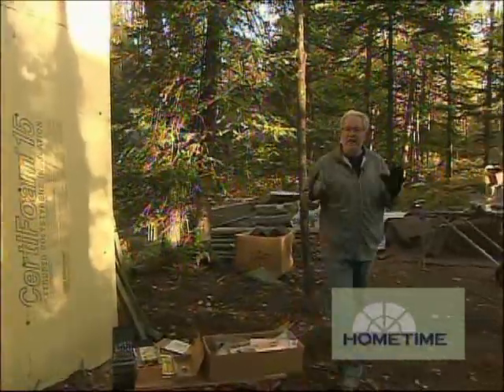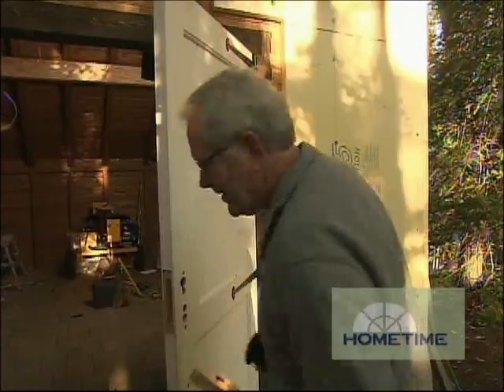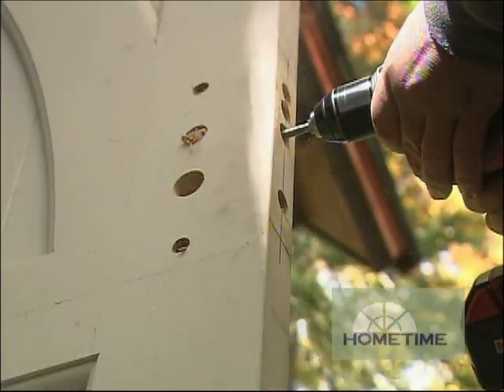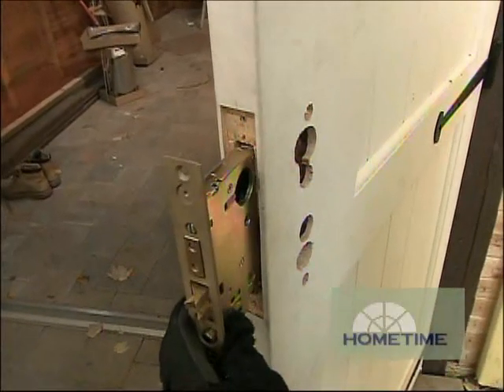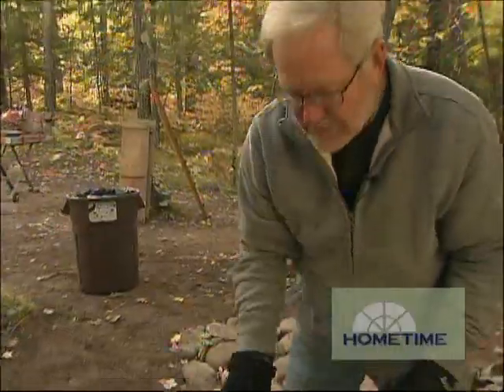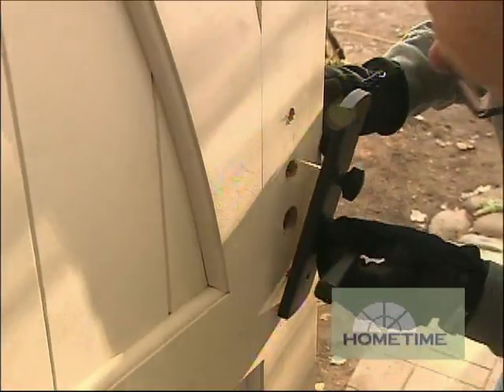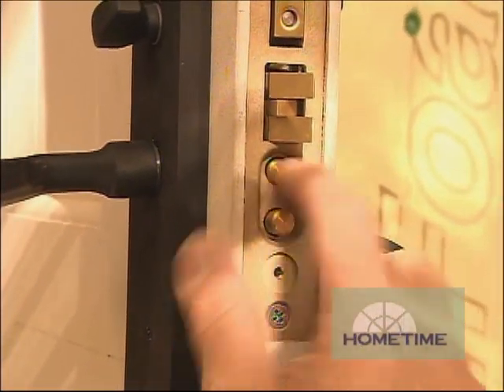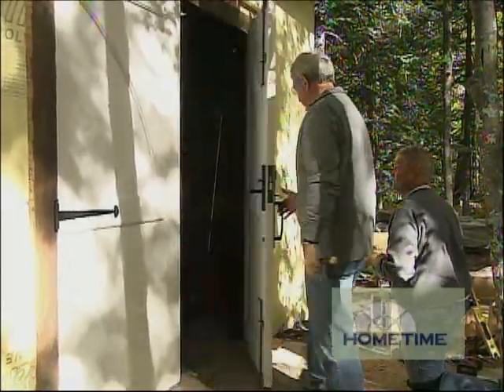Installing Timber Shed Mortise Box Door Hardware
We're using some rustic hardware on the carriage style doors at the Timber Shed ...